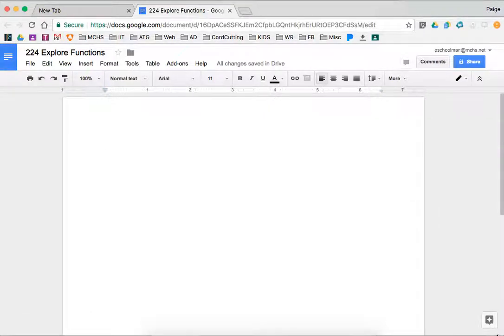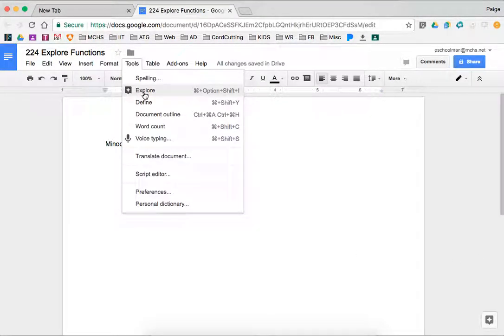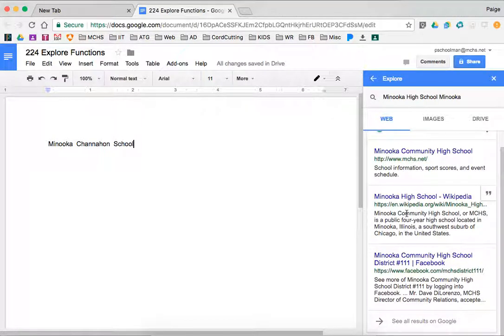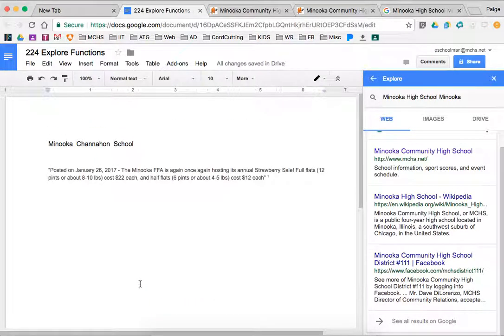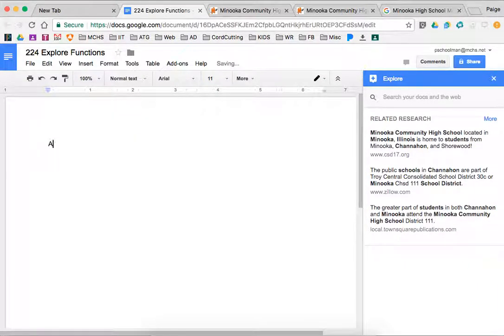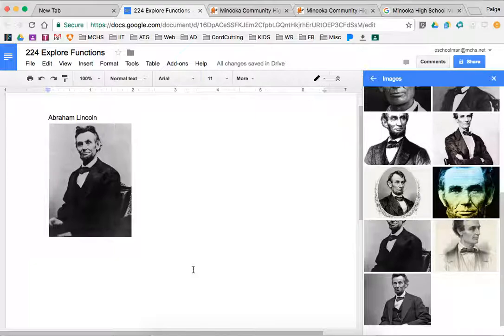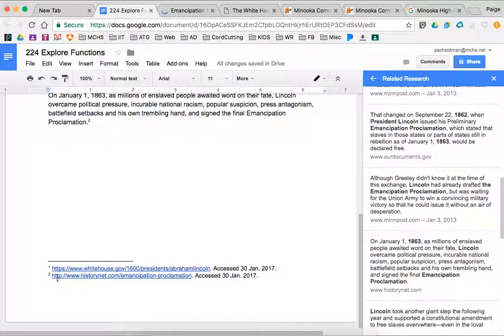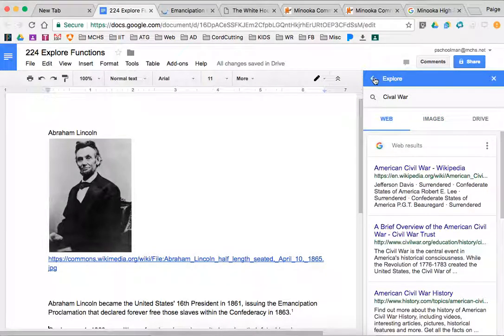224 Explore in doc